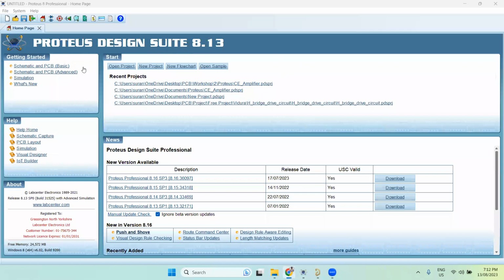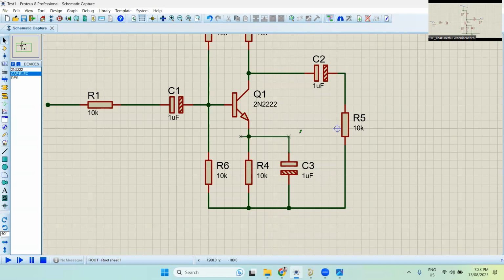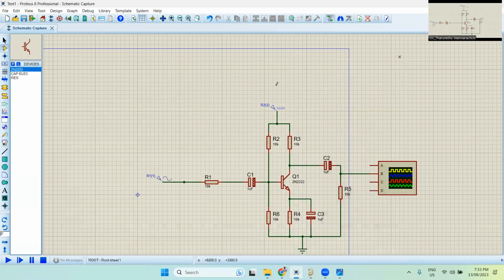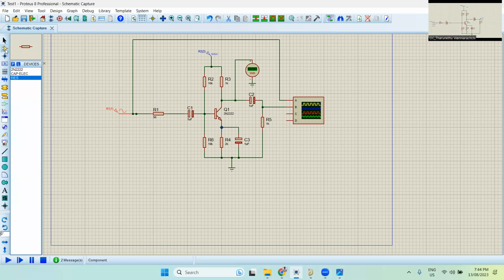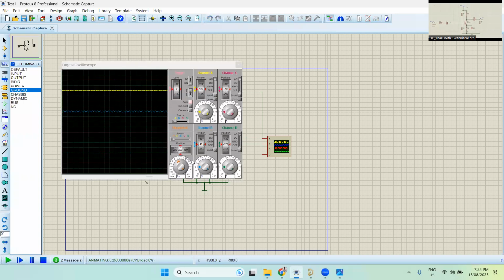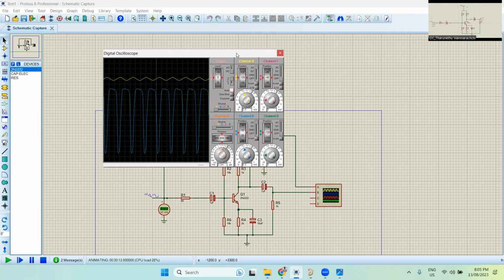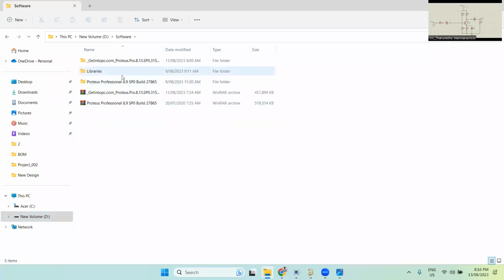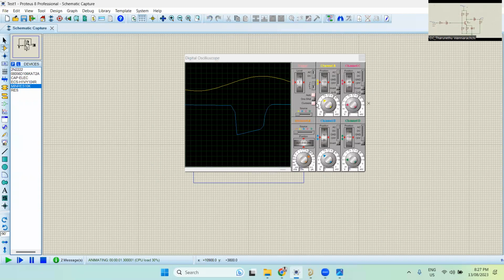SparkLink 1.0 Phase 1 Workshop 02 -Creating and simulating basic circuits(using Proteus)💻